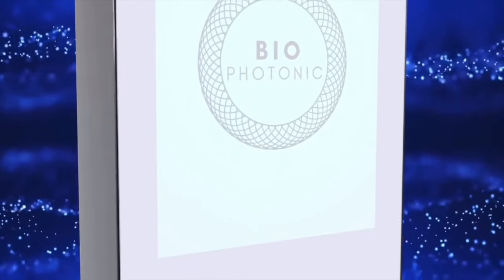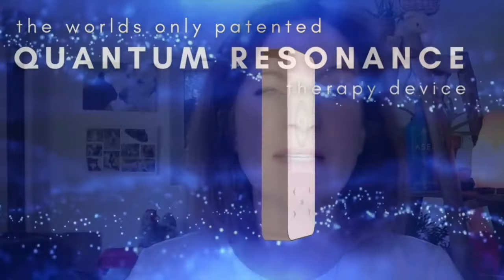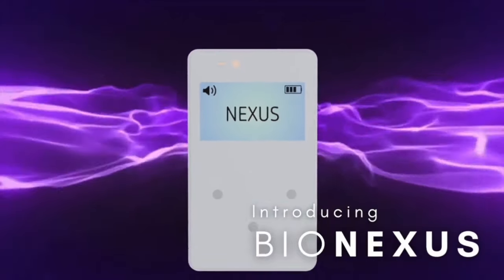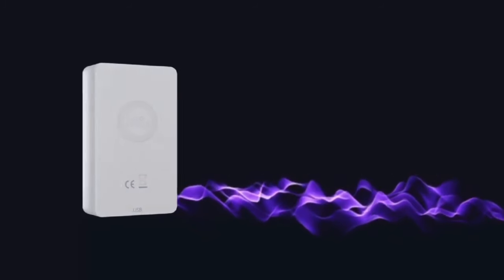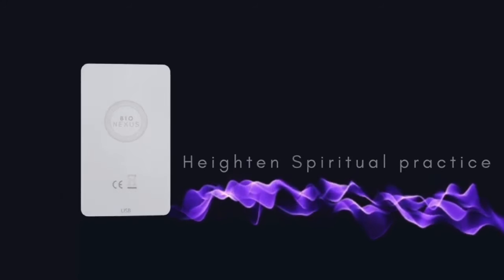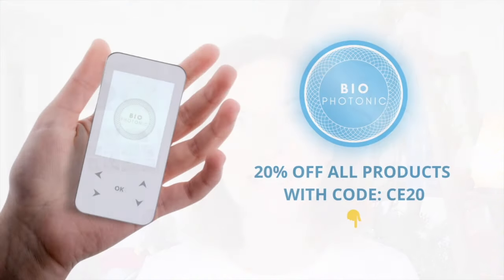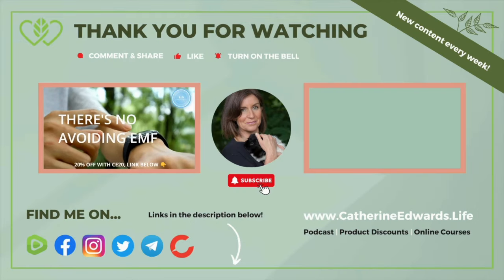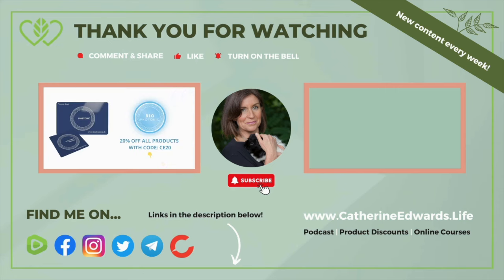Must Watch BEFORE You Spay or Neuter: Traditional Method Risks for Your Dog! | CatherineEdwards.life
The amazing Dr Peter Dobias, Holistic Vet, is back on the Podcast to discuss something that is so important to anyone caring for dogs! We are NOT saying that some dogs should not be sterilised, but that there are safer ways to do it if it has to be done eg for rescue animals.

00:00 Introduction to the Importance of Sterilization
00:56 Meet Dr. Peter Tobias
02:06 The Impact of Hormonal Health on Dogs
03:18 Groundbreaking Research on Neutering
06:24 Personal Experience with Hormone Replacement Therapy
08:15 The Emotional and Behavioral Effects of Neutering
13:40 Traditional Sterilization Methods
20:45 Hormone Sparing Sterilization Explained
24:25 The Debate on Hormonal Health in Humans and Animals
28:23 Availability and Demand for Hormone Sparing Options
29:07 Global Efforts in Veterinary Education
29:15 Fundraising for Educational Sessions
29:30 Hormone Sparing Sterilization Clinics
30:23 The Healing Cycle and Hormone Replacement
30:57 Pax's Journey with Hormone Therapy
32:54 Administering Hormone Replacement Therapy
34:20 The Impact of Hormone Therapy on Pax
36:34 Advocating for Hormone Health in Pets
40:23 Challenges and Future Research
53:35 Final Thoughts and Encouragement

☎️👉ASEA offers a revolutionary line of products to help you rejuvenate, restore, and retain your health and beauty.

✨RootBrands - ROOT products simply and naturally support your body to detox, cleanse, focus, and relax. 🛒To Order

✅  About Catherine Edwards.
Natural Solutions For An Ever-Changing World! Connecting the Dots!
My aim for this channel is to Raise Consciousness Through Curiosity - there are so many things that I love learning about and, more importantly, putting into practice! Knowledge without inspired action doesn't get us very far!

If we know the challenges that we or our animals are facing, then we know what SOLUTIONS we can use to prevent or mitigate these challenges!

This channel is about helping share knowledge, positivity, self-awareness, and inner work. Interviewing inspiring people who can share their knowledge and passions to make the world a better place for all creatures, great & small!
Thank you for your support - much love from me and all my four-legged family!